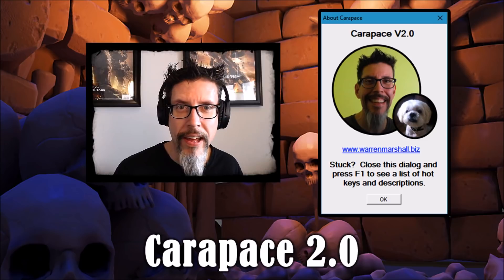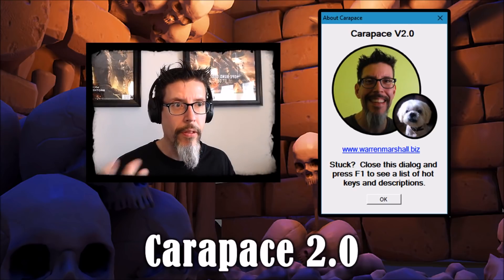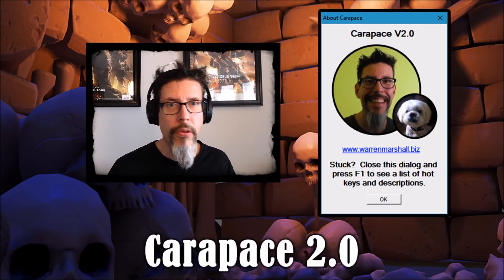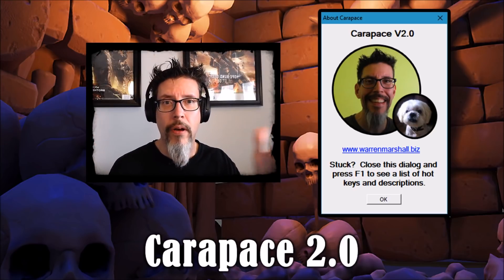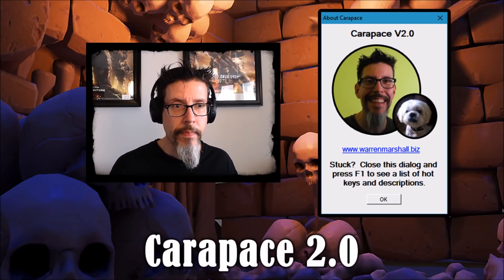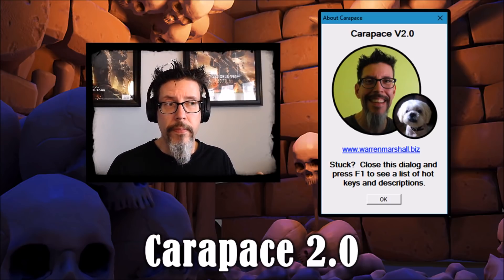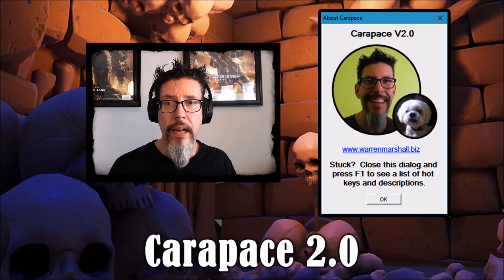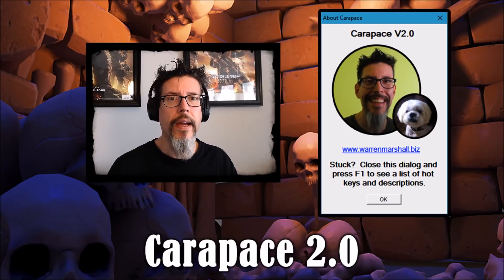Carapace V2.0 - Source Code Release!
Carapace is a free tool for generating 1, 2 or 3 point perspective grids that you can use in any drawing program. You can even work backwards by starting with an image, drawing some trace lines on it, and generating a perspective grid that will match that image so you can draw on top of it with accuracy.

By popular request, I'm releasing the Carapace source code. The only difference between this and the original version is that I've removed the Epic Games logos and badging and cleaned up the code a little.

Feel free to take this and port it to other platforms. If you find the code useful, feel free to plunder it for snippets.

All I ask is that you don't try to sell it as that's pretty uncool. Carapace is meant to be free. Share it!